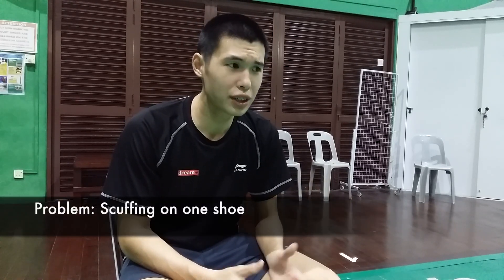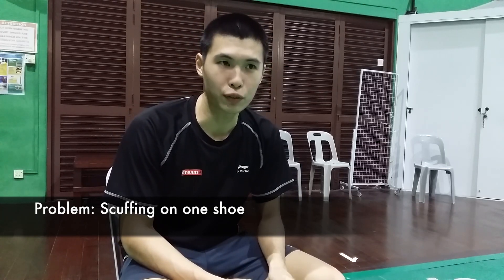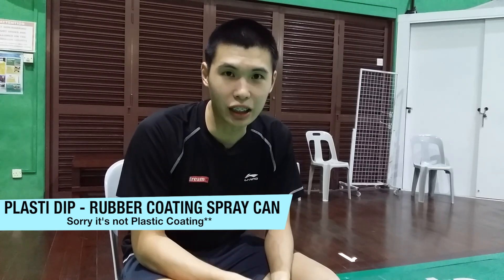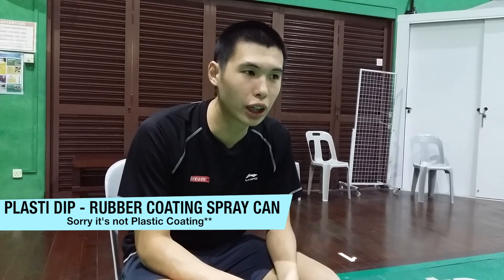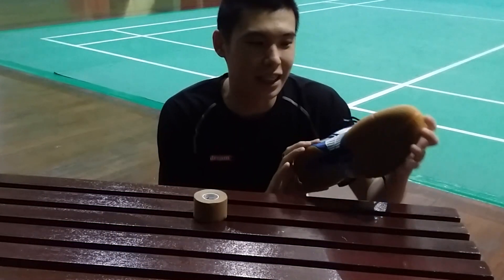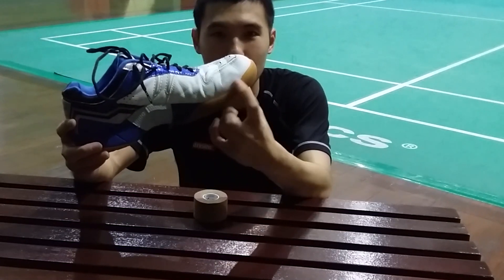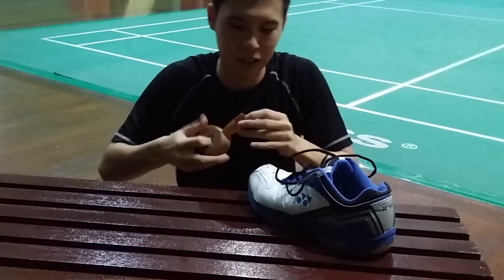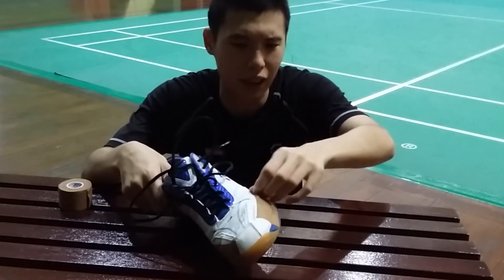Make Your Badminton Shoes Last Longer | BG Badminton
Here are 3 Tips to make your badminton shoes last much longer.

Recommended Products!
1a) Shoe Goo Clear (Cheaper)
1b) Shoe Goo Black
2) Plasti Dip (Black)
3) Strong Rigid Sports Tape

What are methods have you tried that are effective? I'd love to hear them!

Do check out this video!

Credit: R20190 for his informative post about Plasti Dip and his experience of using Shoe Goo!